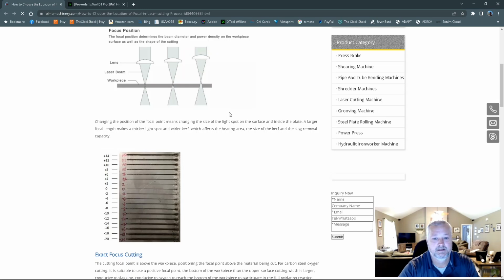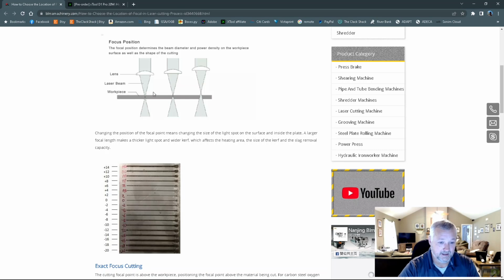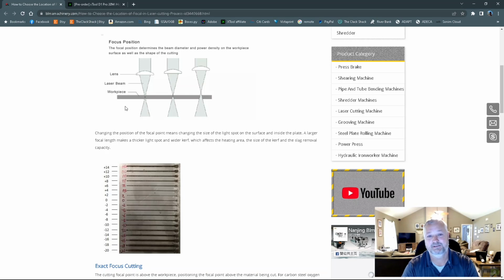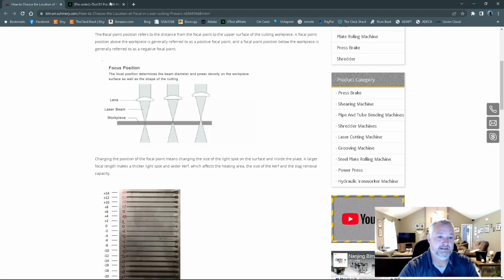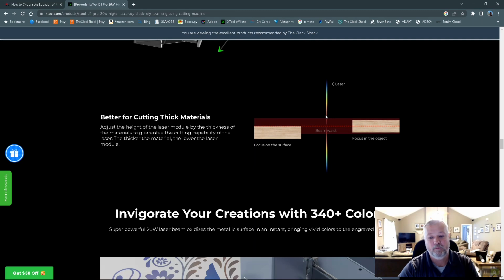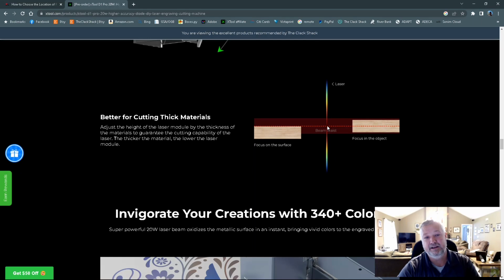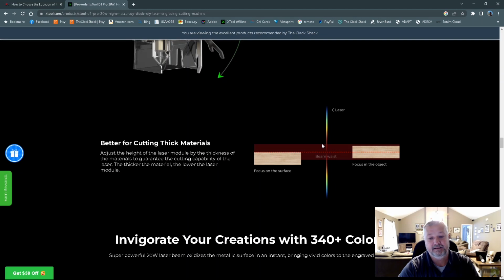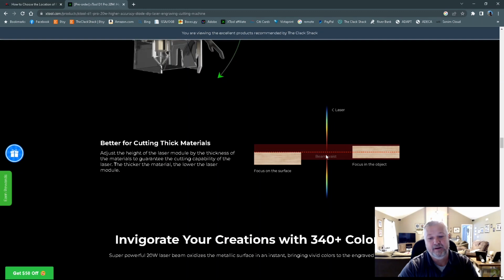What is the kerf of the XTool D1 Pro 20 watt?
I have had alot of folks asking the question and decided to address it for those who want to know.

D1 10 watt bundle that I have on Amazon